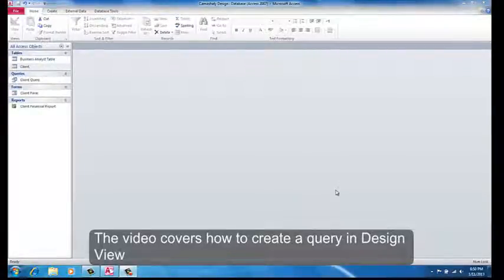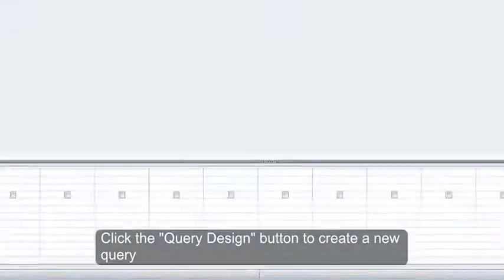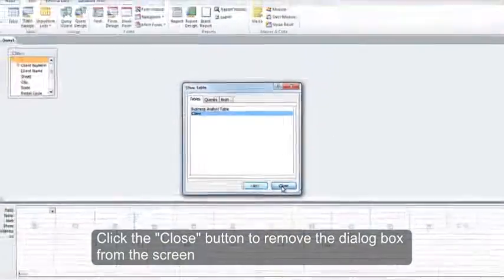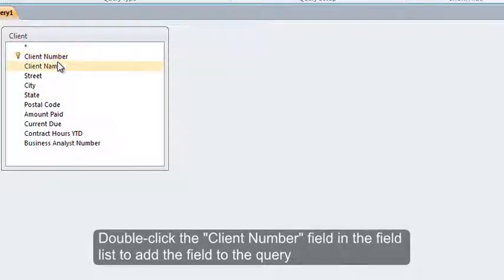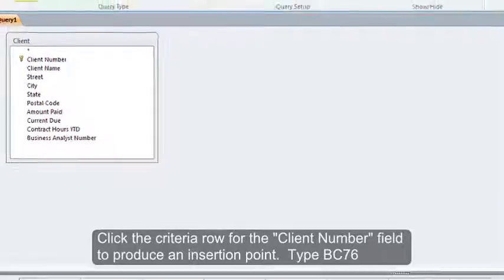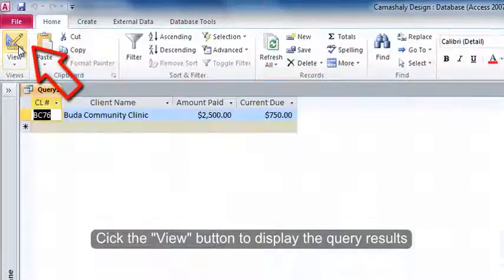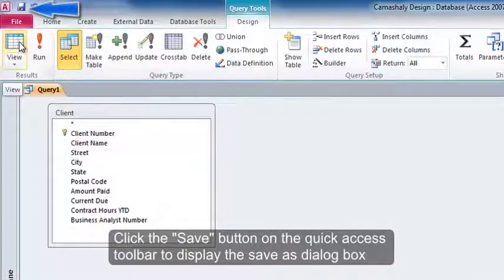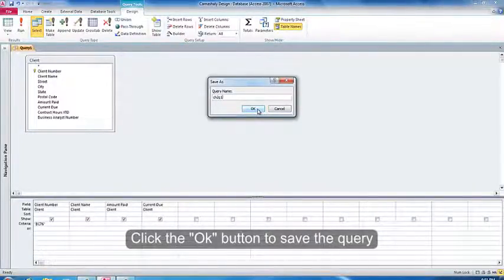Microsoft Access: How to Create a Query in Design View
If you enjoyed this video, consider becoming a Patron so we can create even more great content!

Chapter 2 - Query 1 (Create a Query in Design View)
Gary Shell, Pratt, Last, Microsoft Access 2010 Comprehensive, Course Technology, 2012. ISBN-13: 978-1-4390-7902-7